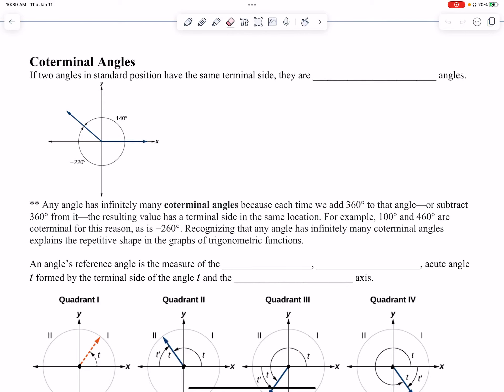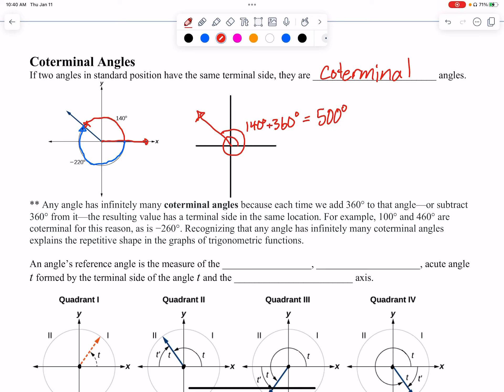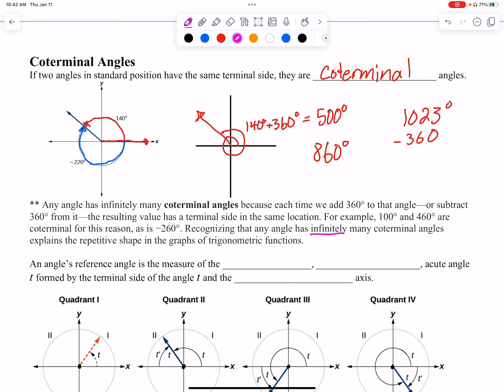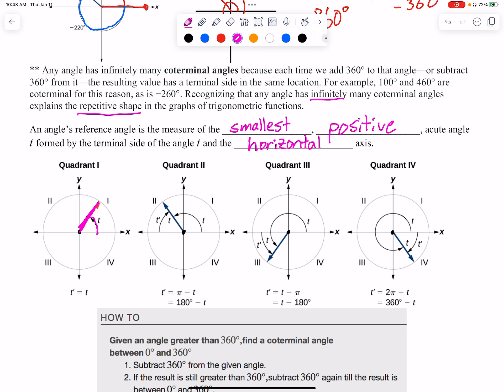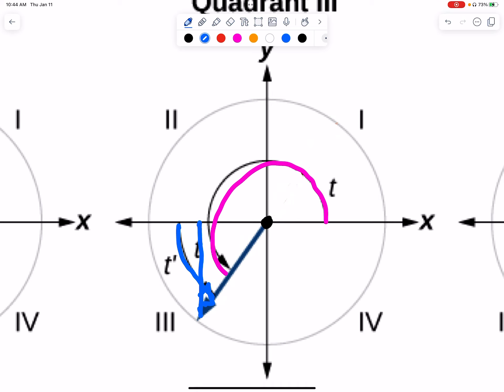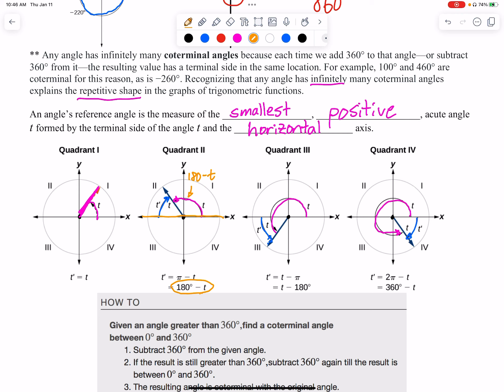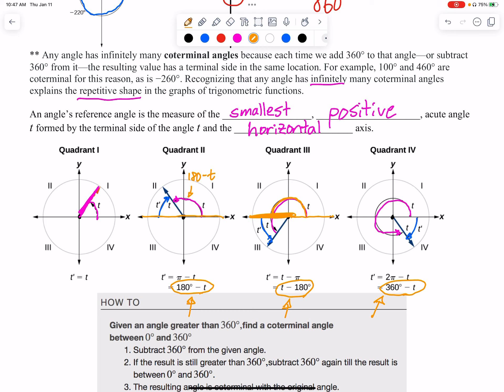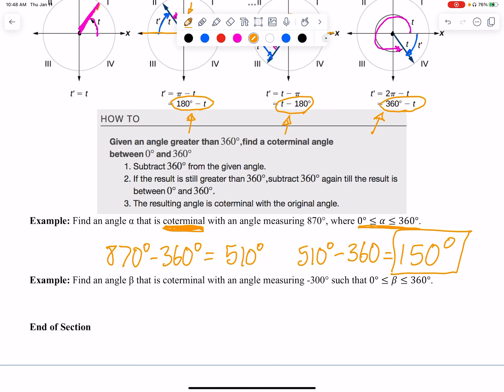PreCalculus II - Unit 5 - Angles - Coterminal Angles